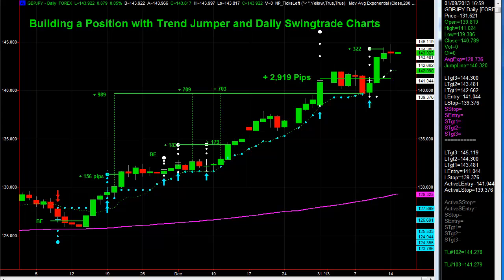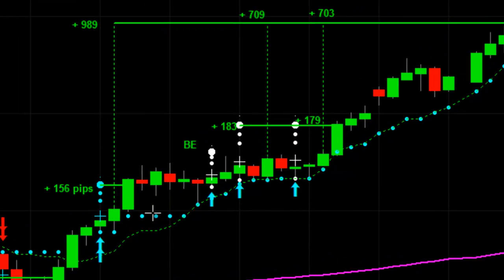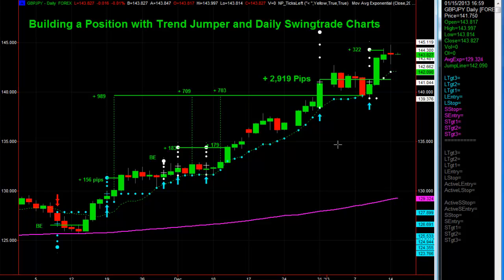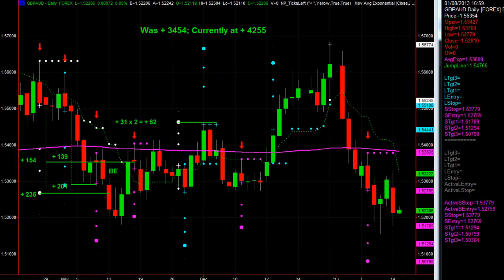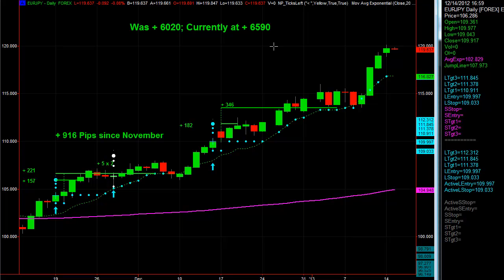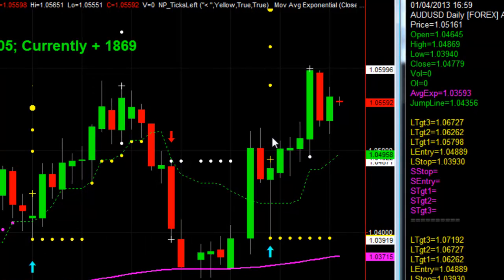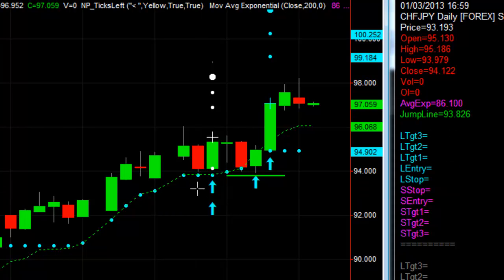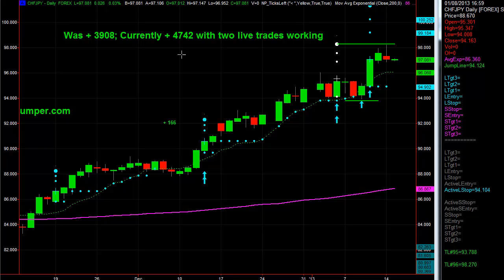Forex Swingtrade Results with Trend Jumper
In this video I walk through some of the current trades I am in, and discuss some running results with Trend Jumper. NetPicks Services are offered for educational and informational purposes only and should NOT be construed as a securities-related offer or solicitation or be relied upon as personalized investment advice. We are not financial advisors and cannot give personalized advice. There is a risk of loss in all trading, and you may lose some or all of your original investment. Results presented are not typical.